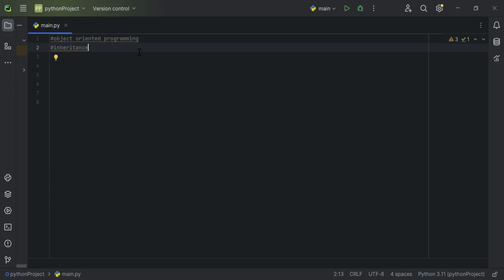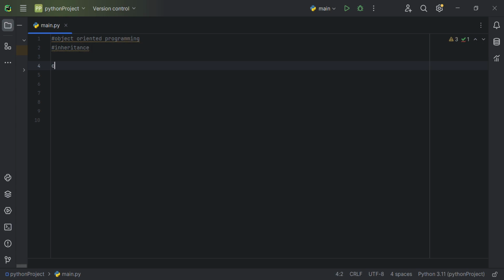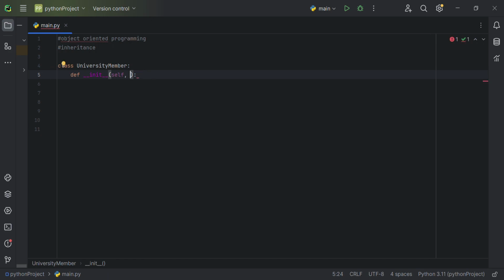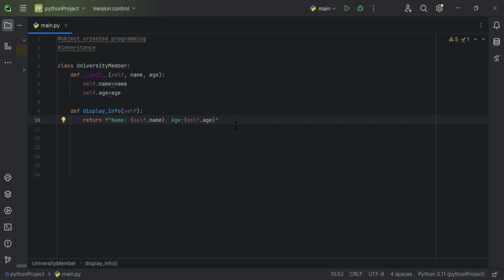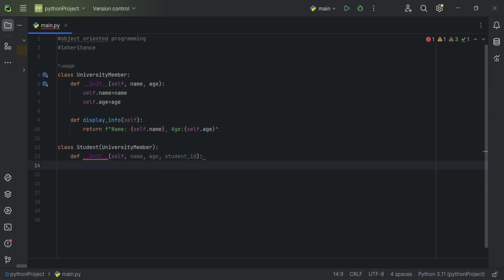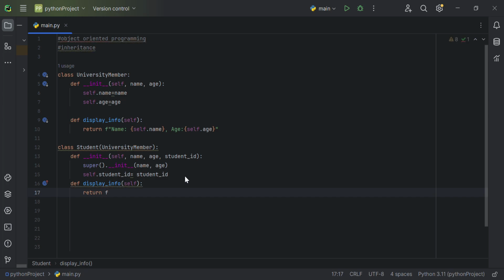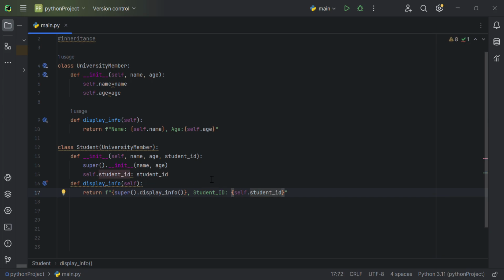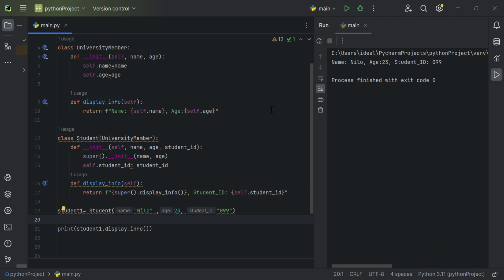"Inheritance in Python : OOP in Python | Part 03"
You'll learn more about inheritance.